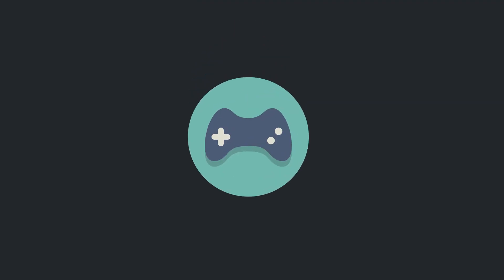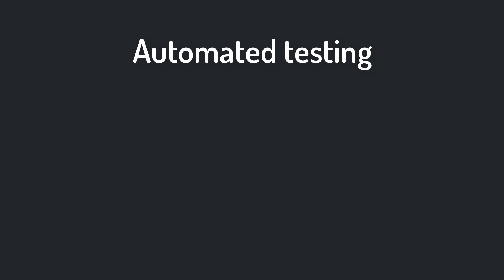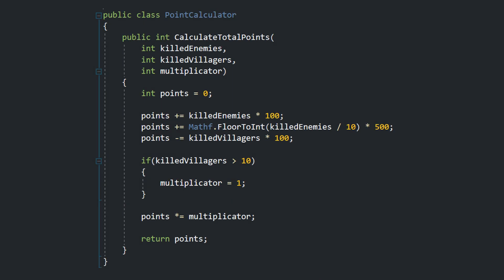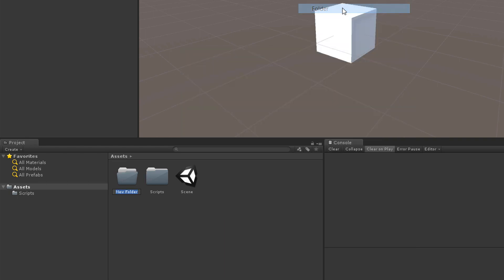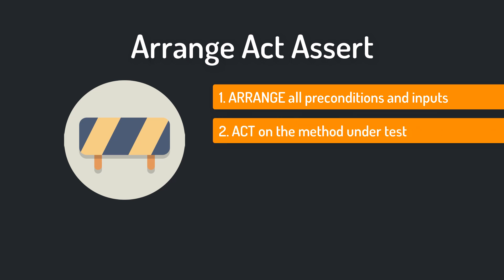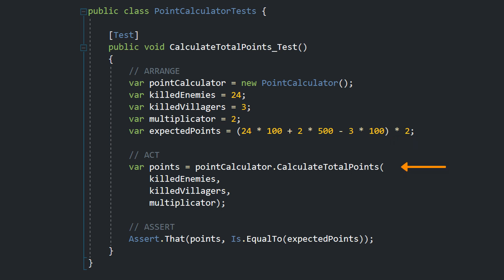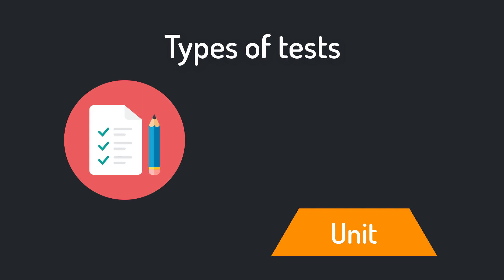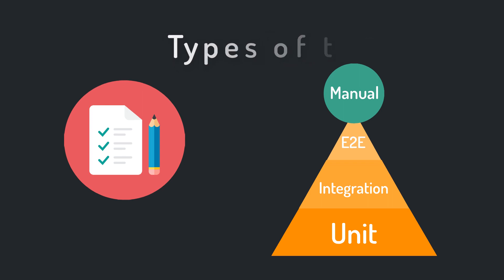Unit testing in Unity and C# using Unity Test Runner | Tutorial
Wanna make sure that the first line of code of your new game is still producing the same results without any bugs even after months or years of development? Then I would recommend to give Unit tests in Unity a try! There are so many benefits:

 - Testing your code in no time: you don't have to run your game even once
 - Catch bugs very early: an early found bug may cost you $25. The same bug found after release can cost you multiple $1.000 or more.
 - Get confident in refactoring: it's no pain anymore to change functioning code. Change it, rerun the tests and check if you broke something.
 - Documentation as a side product: Unit tests document exactly how your could should work.